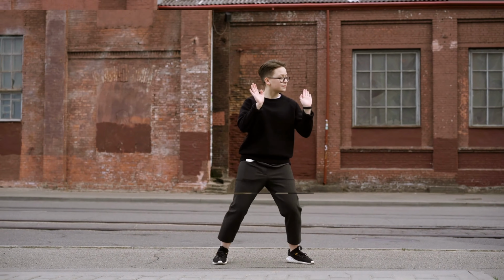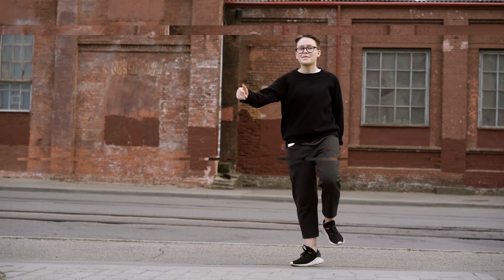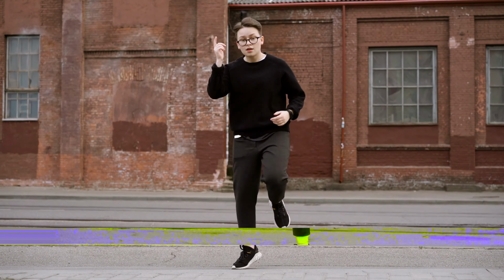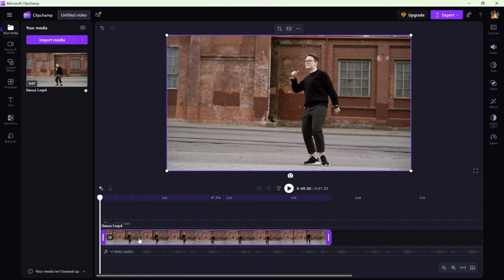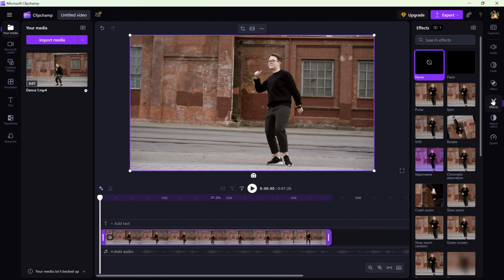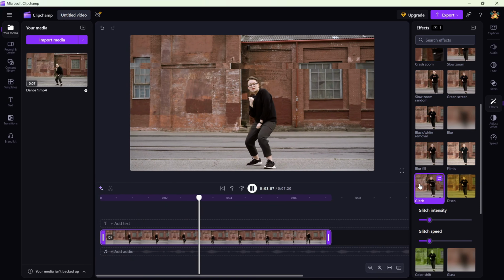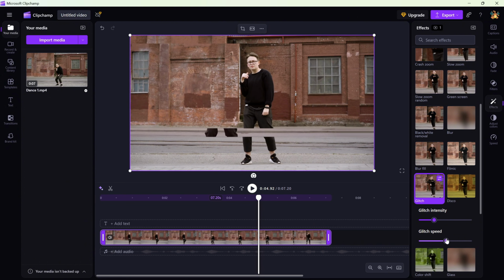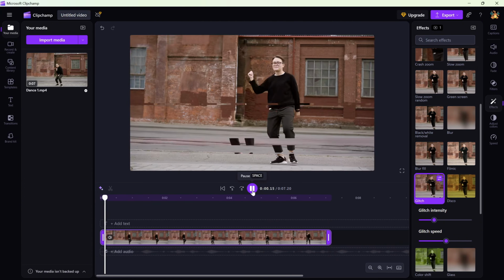How to Add Glitch Effect to a Video in Clipchamp - Lesson 55 Clipchamp Tutorial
Want to give your video a cool, distorted vibe? In this tutorial, I’ll show you how to add the Glitch effect in Clipchamp, and how to control its intensity and speed for that perfect digital distortion.

Steps to Apply the Effect:
Add your video clip to the timeline.

Select the video clip on the timeline.

On the right-side panel, click on the Effects tab.

Scroll down or search for the Glitch effect.

Click to apply it—no need to drag and drop.

Use the Glitch Intensity and Glitch Speed sliders to customize the look.